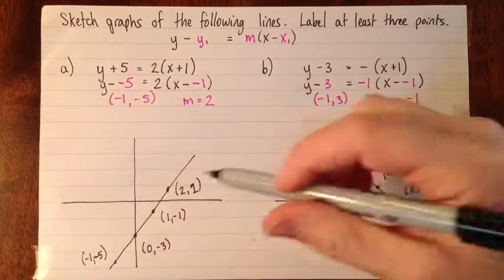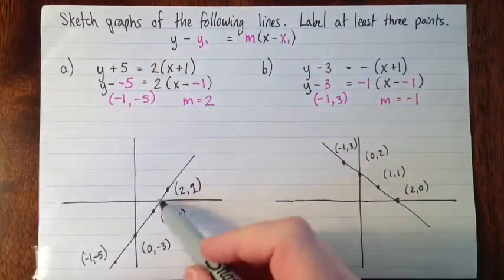Graphing a line in slope-point form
In this video I show how to graph a line from its equation in slope-point form.